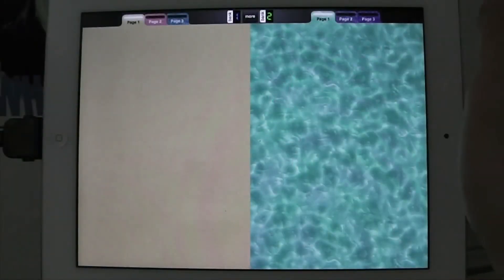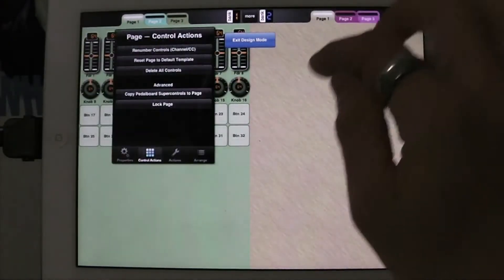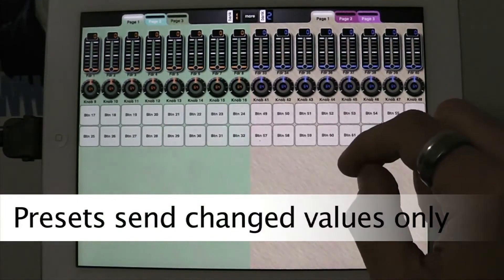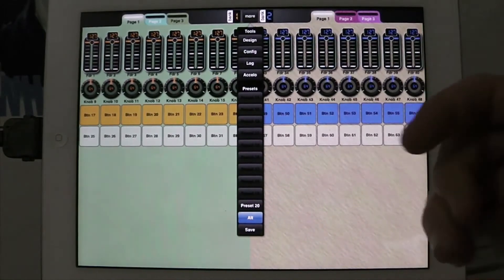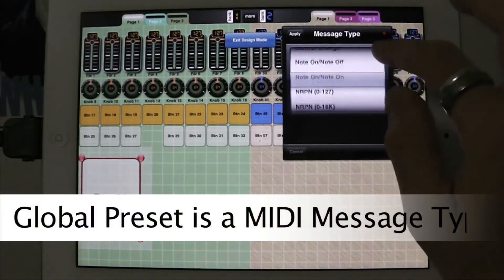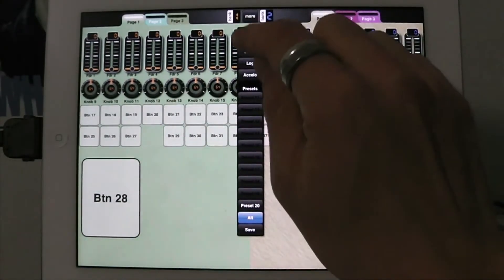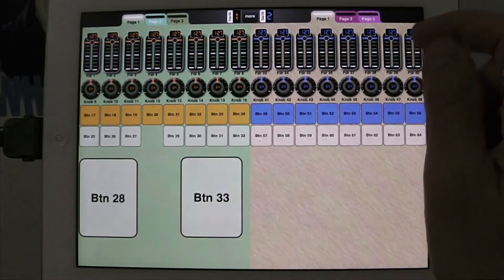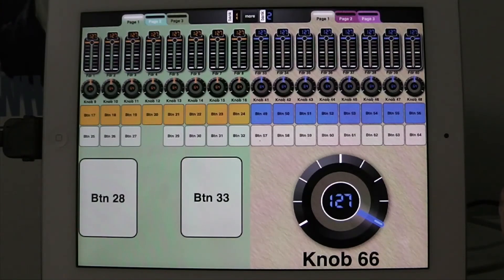Global Presets in MIDI Designer 1.5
MIDI Designer 1.5 introduces global presets from controls. In this video, Dan Rosenstark (creator of MIDI Designer) shows you how to save presets, recall presets, and assign them to buttons or variable controls.

for more information about 1.5.

MIDI Designer: Design your perfect MIDI controller for iPad, iPhone and iPod touch.